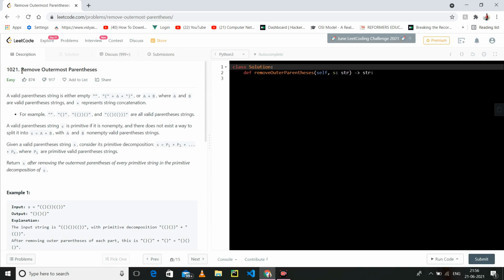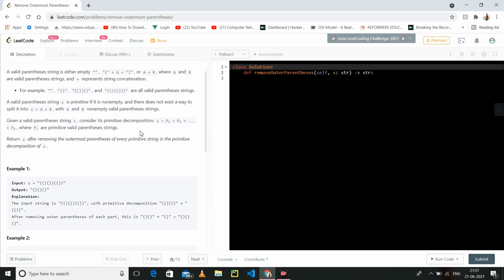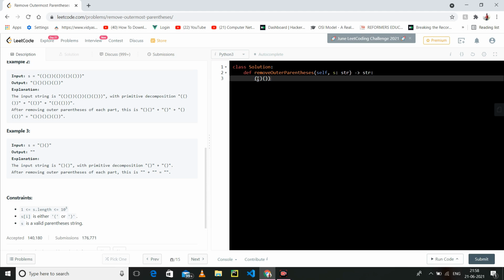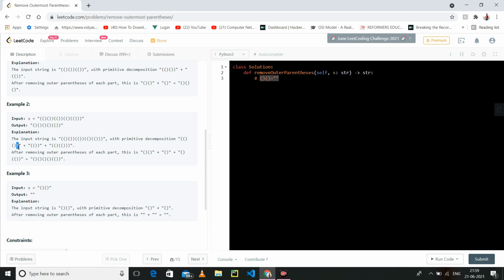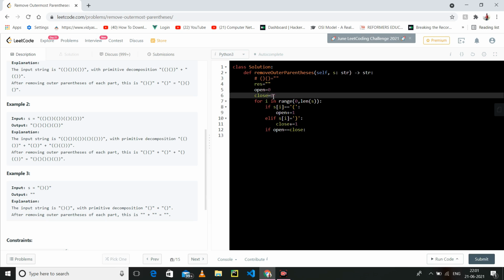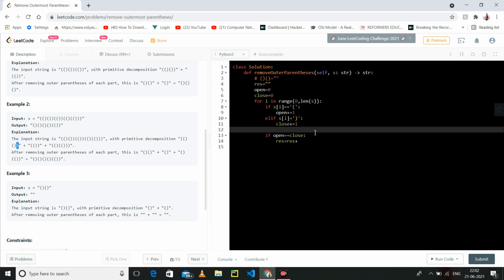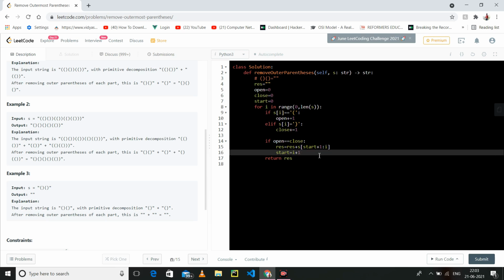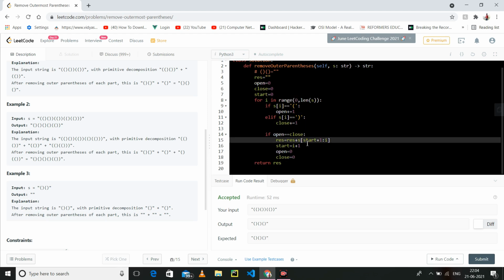1021 Remove Outermost Parentheses | Leetcode Easy Level Questions Complete Playlist | Solution in py